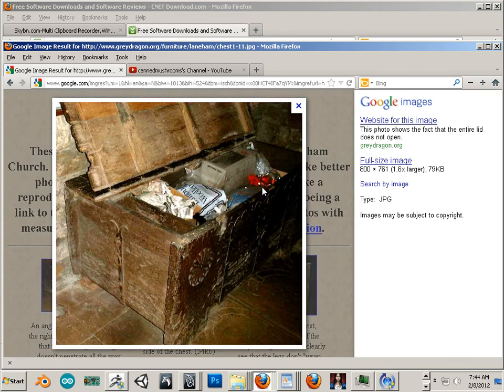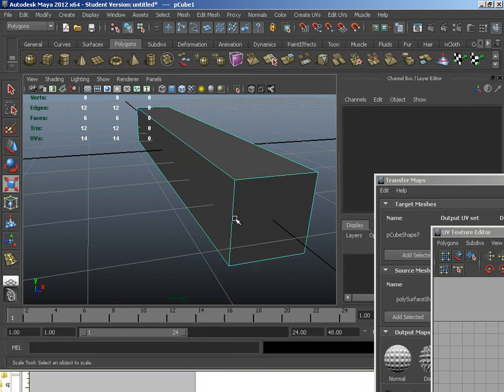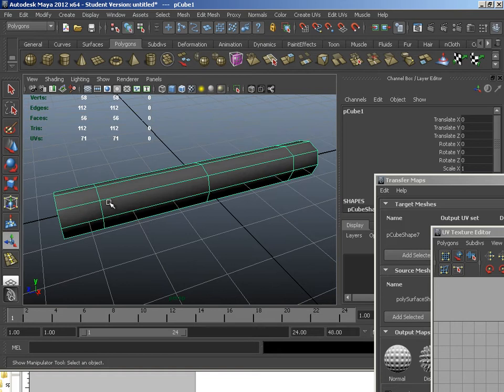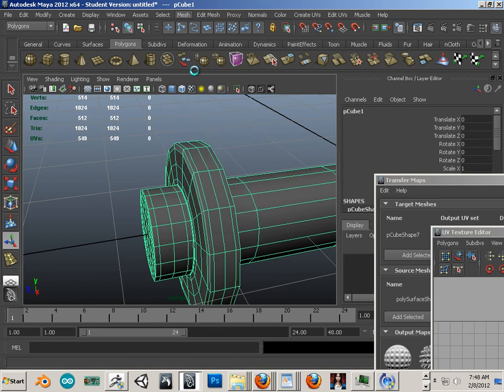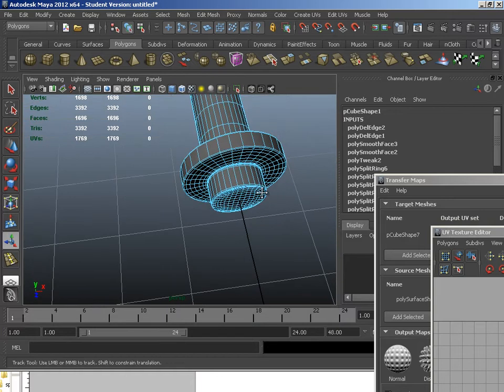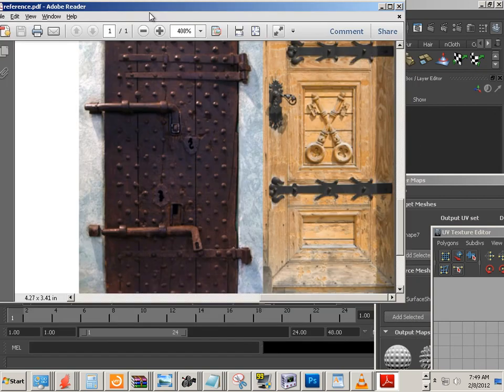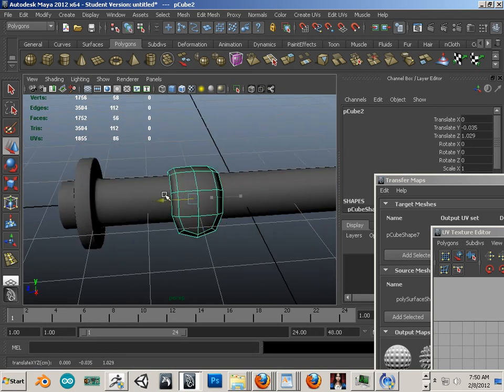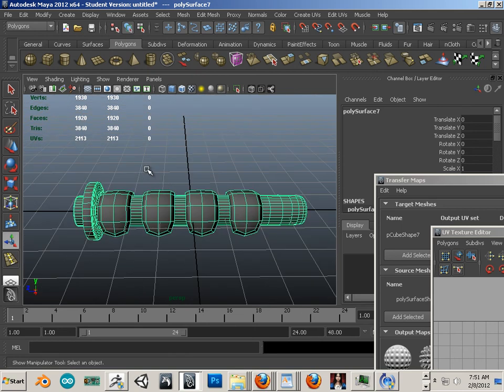(3d modeling) The Blocking out Phase.mp4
These videos are for my online students to take the place of lectures in the classroom environment.

They contain general tips and best practice.